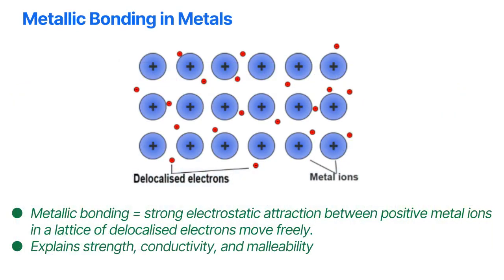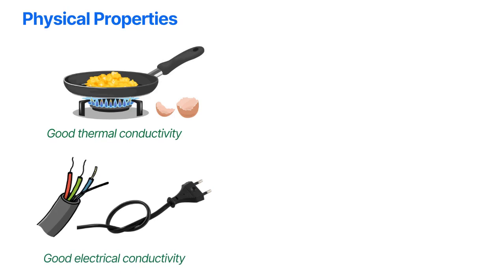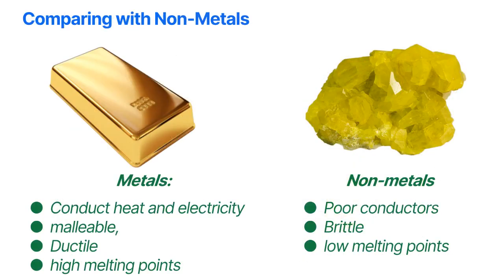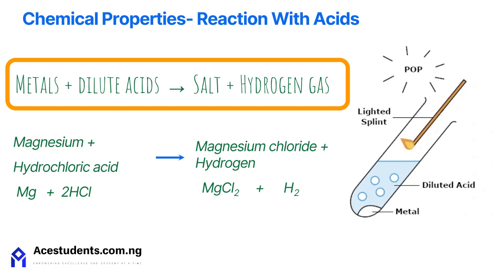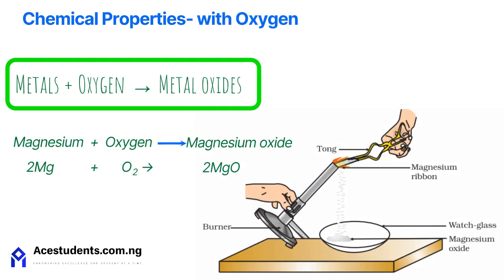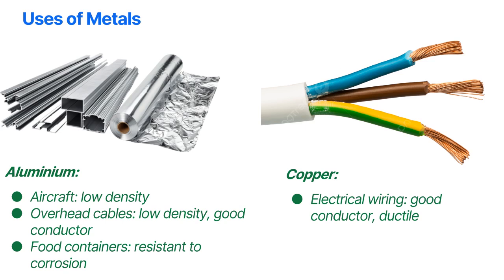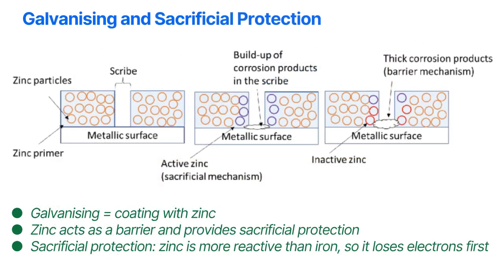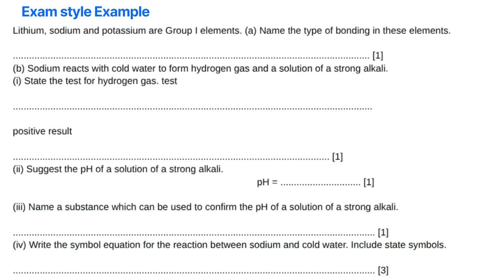9.1. Metals (Part 1): Properties and Uses (IGCSE/GCSE Chemistry 0620, 0971)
Unlock the world of metals in this exciting IGCSE/GCSE Chemistry lesson! 🌍✨
In this video, we’ll explore the physical and chemical properties of metals, how these properties make them useful in everyday life, and why they play a vital role in modern industries.

🔬 What You’ll Learn:
✅ Characteristics of metals – strength, conductivity, malleability, and more
✅ Differences between metals and non-metals
✅ Uses of metals in construction, transport, and technology
✅ Why metals are essential in chemistry and the environment

This video is perfect for IGCSE and GCSE Chemistry students, homeschoolers, and science enthusiasts preparing for exams or seeking clear, visual explanations.

🎯 Why Watch?
Our mission at AceStudents is to make chemistry simple, engaging, and exam-ready — one topic at a time.